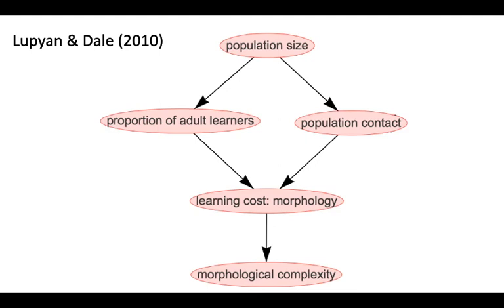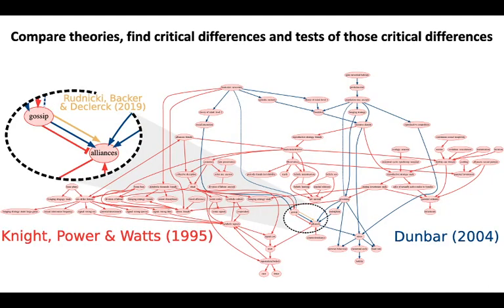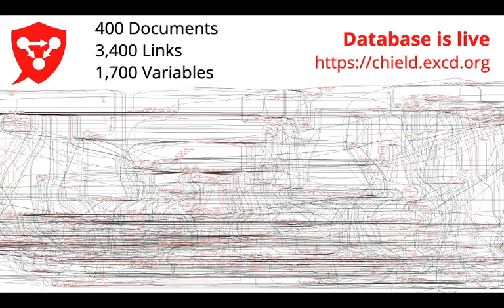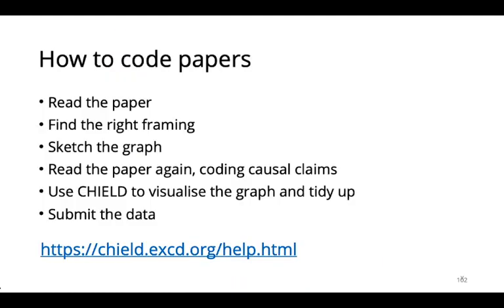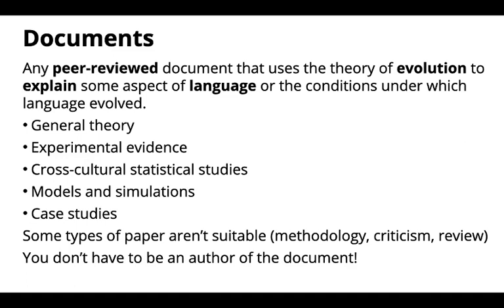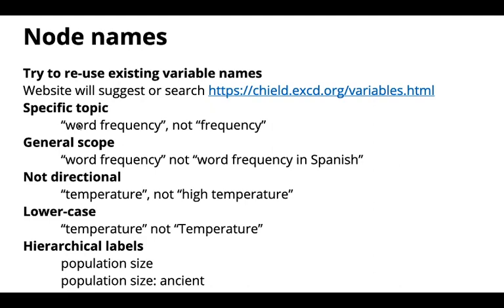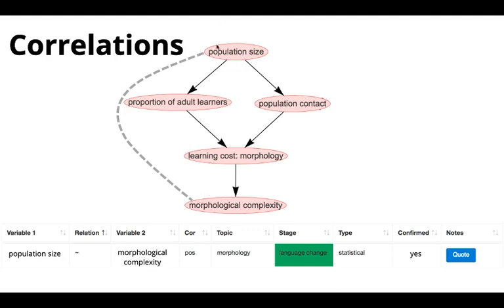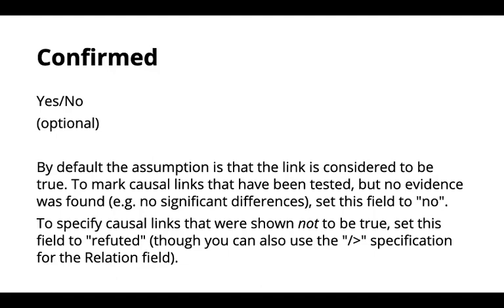Causal Graphs for Linguists 6: CHIELD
Lupyan, G., & Dale, R. (2010). Language structure is partly determined by social structure. PloS one, 5(1), e8559.
Roberts, S. G., Killin, A., Deb, A., Sheard, C., Greenhill, S. J., Sinnemäki, K., ... & Little, H. (2020). CHIELD: the causal hypotheses in evolutionary linguistics database. Journal of Language Evolution, 5(2), 101-120.